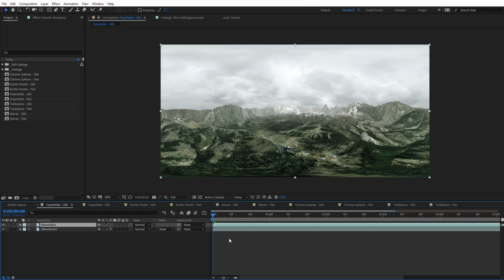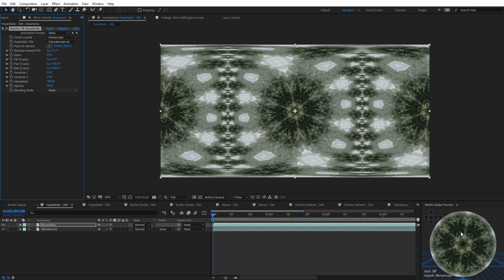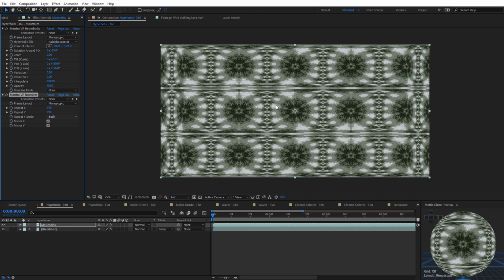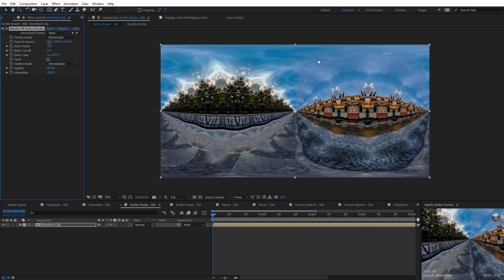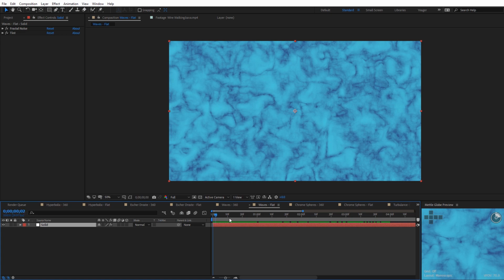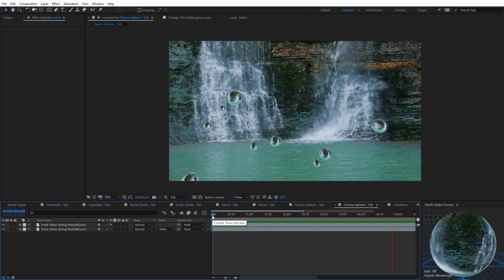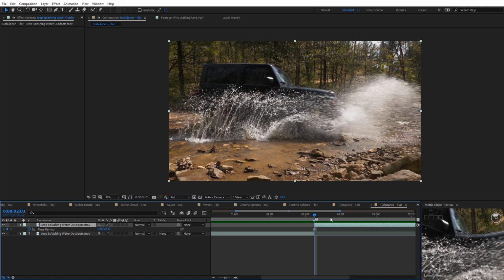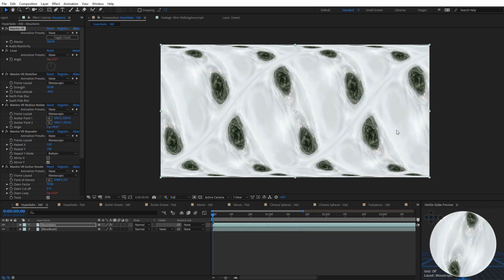Mantra VR | After Effects Overview | V1.27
Mantra VR (V1.27) tutorial by Charles Yeager (yeagerfilm.com) highlights some key features. Charles shows popular effects applied to both 360° and Flat footage, for fast stylization of footage in After Effects.

Don't Wait... Create!